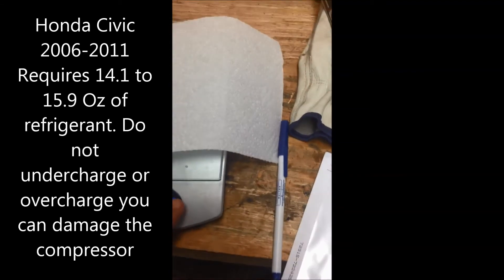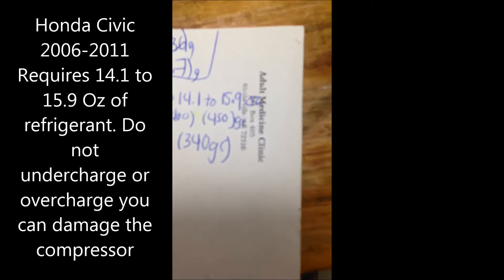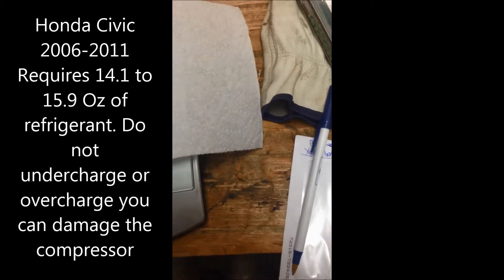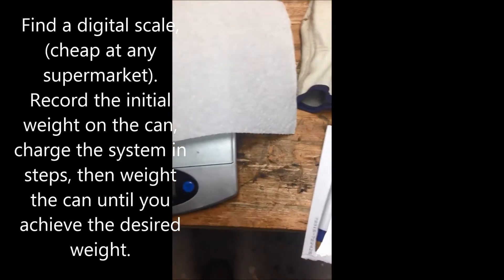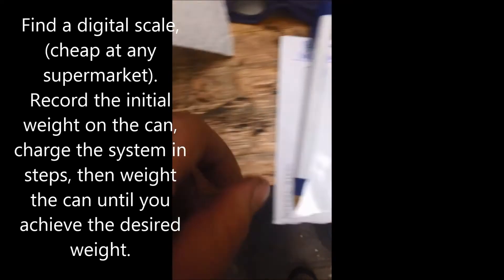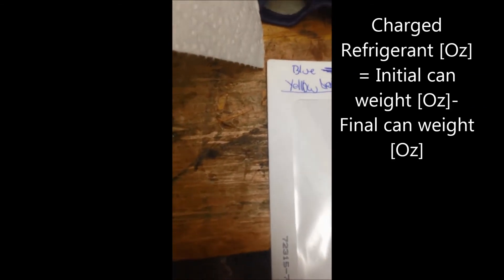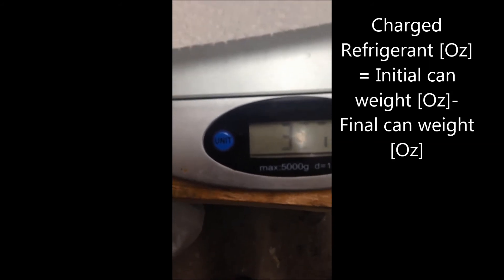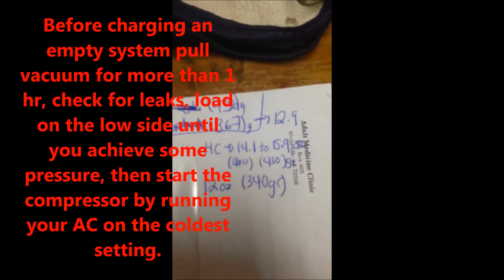Recharge AC refrigerant by weight, AVOID OVERCHARGE. Any vehicle and Honda Civic 2006-2011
How to weight the refrigerant to recharge your system for any vehicle. This for a Honda Civic 2006, 2007, 2008, 2009, 2010, 2011.
Very important no to under charge or overcharge.